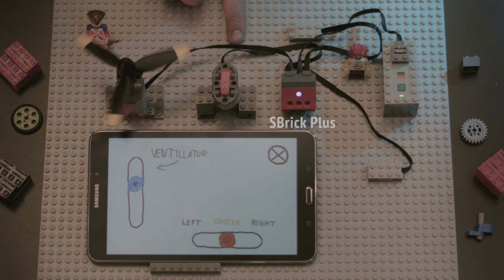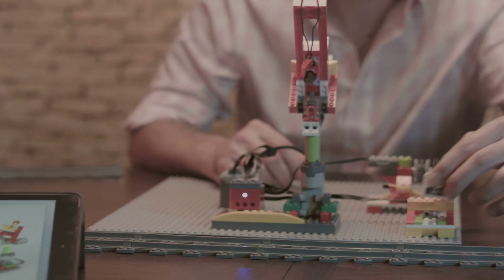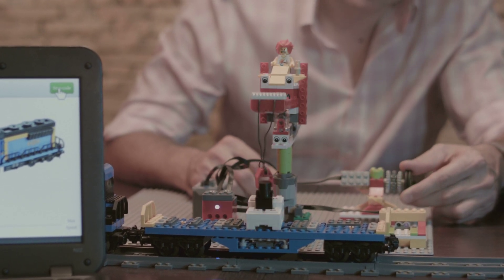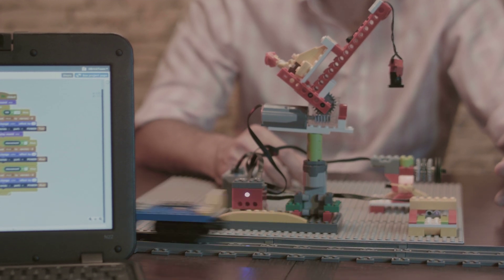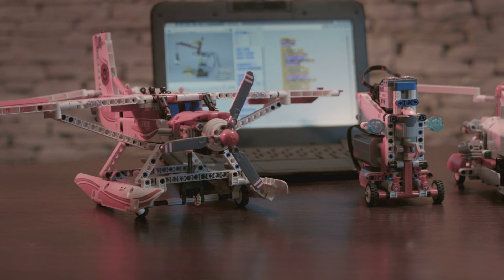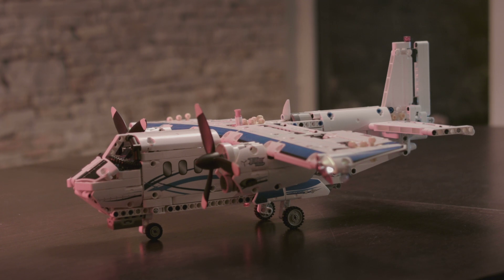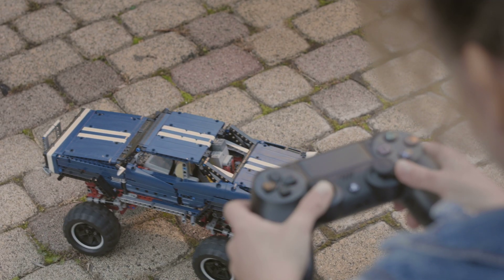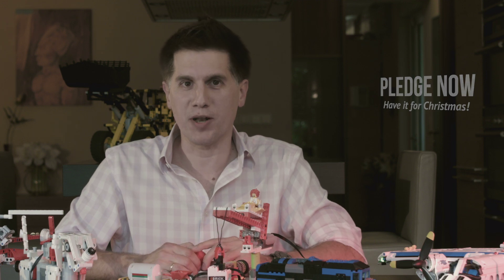Connect. Code. Create. With SBrick Plus - Kickstarter video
SBrick Plus is a brick that you can place into your LEGO® models so you can control them remotely using a smart device like a phone, tablet, gamepad or even Chromebook or PC. That’s just the tip of the iceberg though; SBrick Plus can use sensors from the WeDo 1.0™ family can be programmed in several languages, so it’s a perfect way to start your journey into programming and robotics!

Videography: Sinka Benedek
Post production: Geltz Gergő